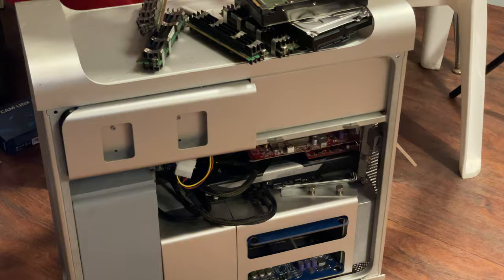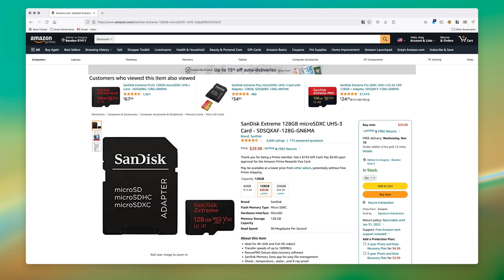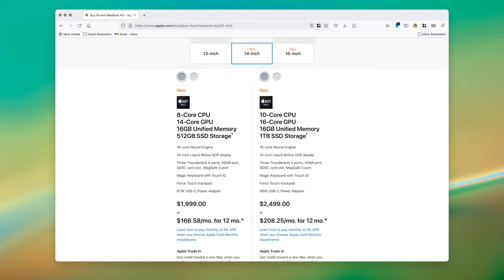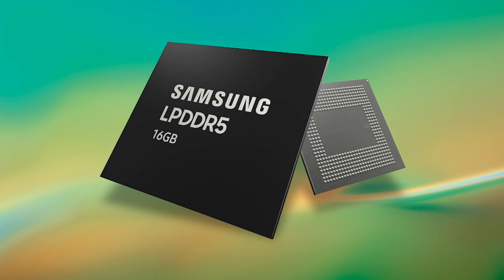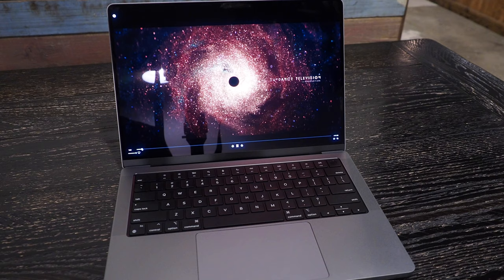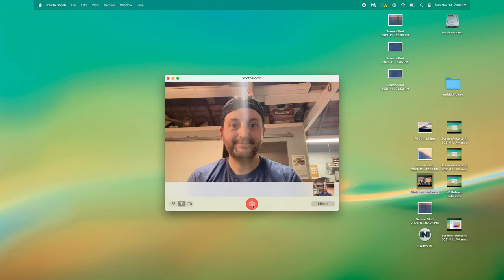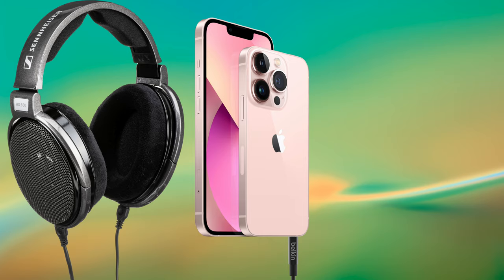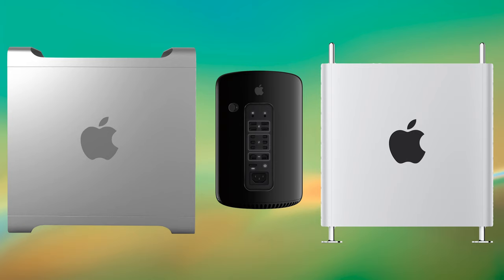MacBook Pro M1 Max Review by a Mac Pro 2019 owner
The M1 Pro and Max is here and I have many things to say about it. I tried to condense it down into a succinct review but realized it wouldn't be that interesting. Instead, I decided to bring my Mac Pro 2019 into it. Spoiler: The stock Mac Pro 2019 just doesn't hold up to the mid tier M1 Max.

0:00 Opening
1:07 MacBook Pro: The self inflicted wounds
4:55 M1 Pro & Max - The Ports
8:37 The Innards
13:40 M1 Pro and Max vs the competition
16:13 LPDDR5
19:17 M1 Max vs the Mostly stock Mac Pro 2019
21:01 M1 Pro and Max display
26:05 The Webcam
28:02 The Speakers
28:56 More Mac Pro 2019 vs M1 Max
30:08 Mac Pro: The Self inflicted wounds
32:01 The MacBook Air M1
32:30 Rumor time with the Mac Pro
34:50 The M1 Max for development
36:30 Closing remarks

Some more thoughts,  I probably should have spent a few more moments on things like battery life (which is much improved over Intel Macs) and restated how impressed I've been with Apple Silicon for the laptop space and probably spent more time talking about the keyboards than I should have but also, I lived with a 2017 MacBook Pro for 4 years and felt like Apple was about to iOSify the Mac. I'll always be a tough person to please. The closing remark should have been "This is the best Mac since the 2010 Mac Pro" which I'd rank of all Macs from the G3 era and up as the best over all Mac for professional use. Other notables in that class were the PowerMac G4 Mirror Door, MacBook Pro 2015 and the TItanium PowerBook G4 (before they were long in tooth). All of those were great but not M1 Max great.

This is by far the most work I've dumped ever into a video project, featuring my trademarked stilted on screen presence and overly long winded narration over cheap motion graphics.

Huge thanks for ALBATROSS for letting me use his music for speaker the test. He's a bilingual hip hop artist who raps in English and Russian

ALBATROSS - Serdtze (Birchpunk music video) - One of the craziest music videos I've seen in the best way possible, complete with a plot, huge VFX in set in a dystopian Russian cyberpunk future with art collective, Birchpunk.

Sources:
Since YouTube sucks for linking to external stuff, here's my entire list of links, including the above ones in a much more friendly source.

Beer consumed, Alesong Cherry Parliment 2020.

Shot on an Olympus EM-5 MK III / iPhone 12 Pro, Rode GoMic / Shure SM7b, edited with FCPX, Motion, Cubase, Pixelmator Pro
Fun fact: I exported this project from my Mac Pro 2019, and it took 1:30 and my M1 Max :55.